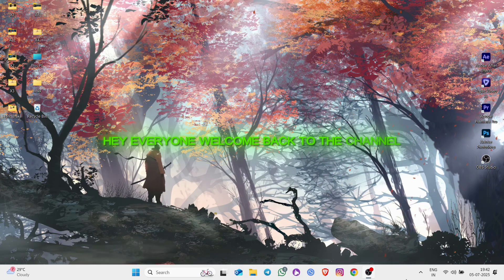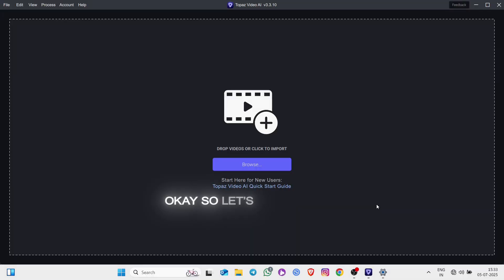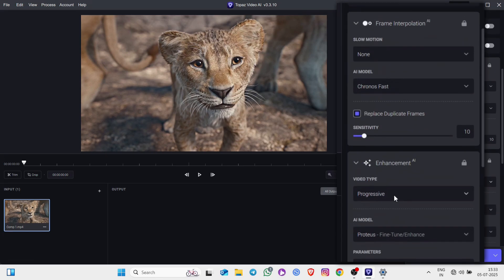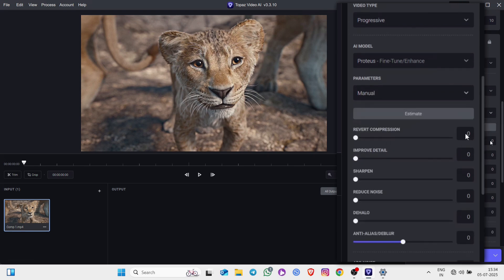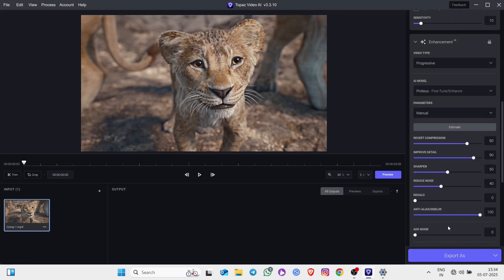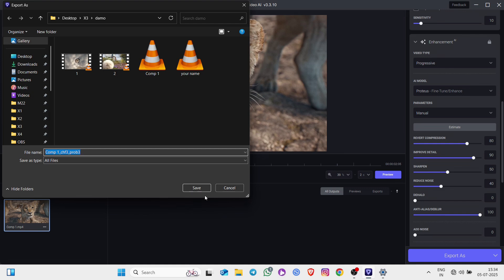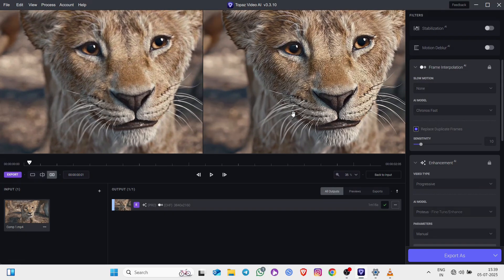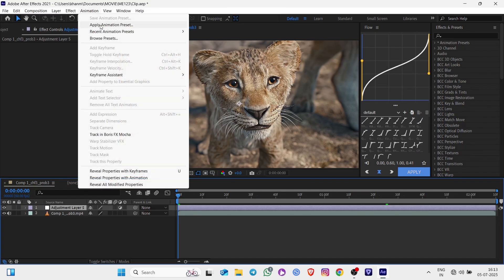4K High Quality Tutorial | Using Topaz & After Effects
Want to turn your low-resolution videos into stunning 4K?
In this step-by-step tutorial, I’ll show you how to upscale any footage to 4K using Topaz Video AI and then take it to the next level with cinematic color grading and polish in Adobe After Effects.